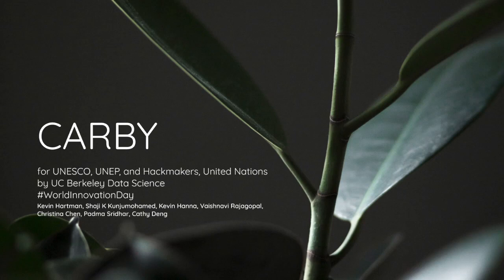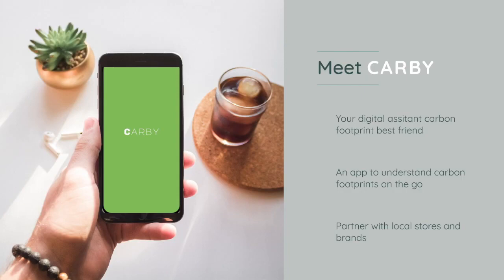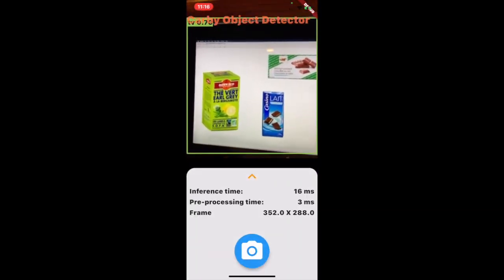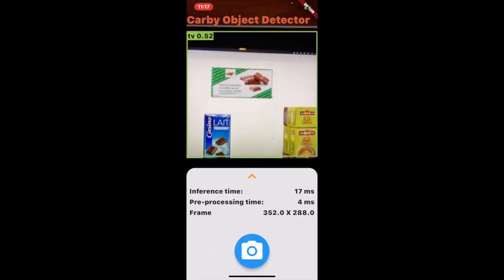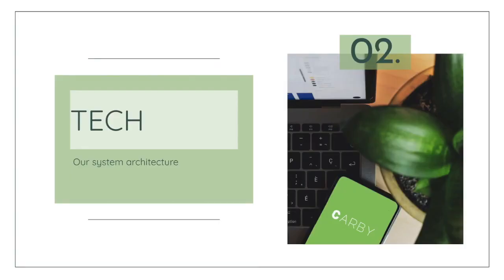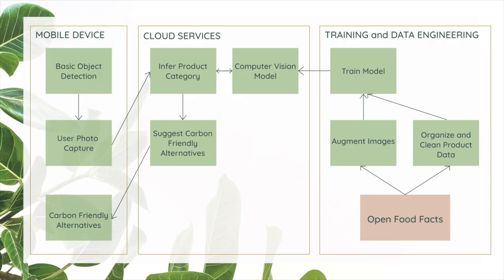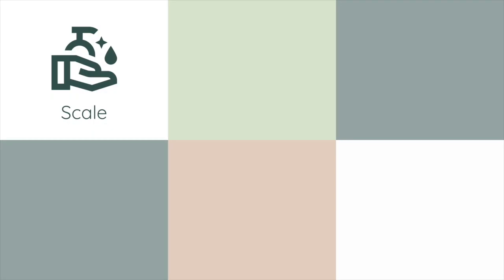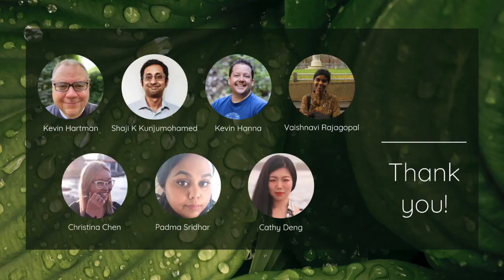WorldInnovationDay Hack 2021 Winner: Team Berkeley Data Science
UNESCO, the United Nations Environment Programme, and Hackmakers are proud to celebrate World Creativity and Innovation Day as part of the United Nations initiative, dedicated to encouraging people to use their creativity towards generating new ideas, be open to new decisions, and take new actions towards three of the UN Sustainable development goals.

Creativity and innovation, at both the individual and group levels, have become the true wealth of nations in the 21st century. This uncertain period affords us an opportunity to reset and correct the course of many meaningful objectives.